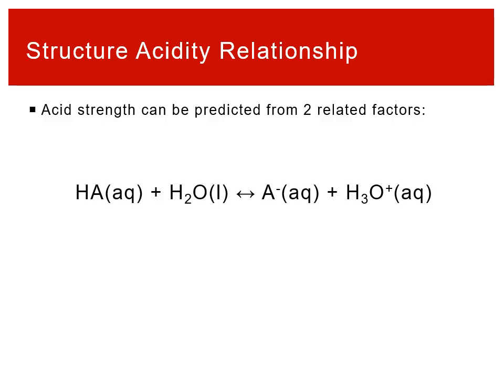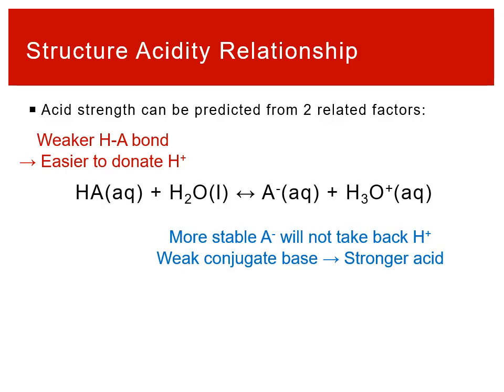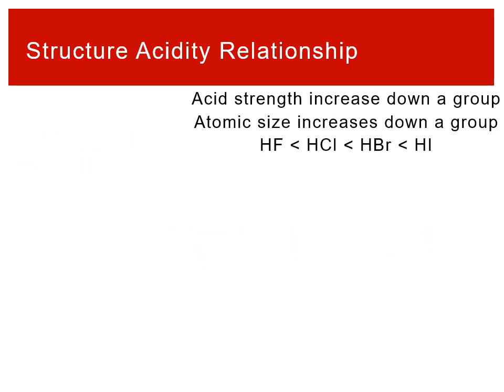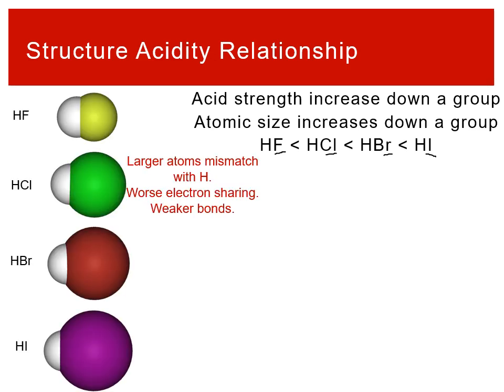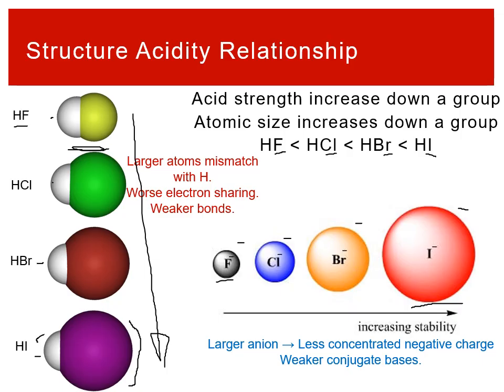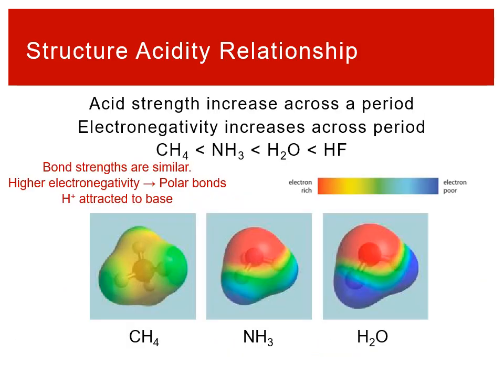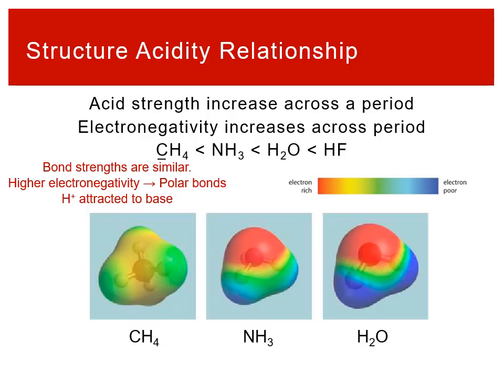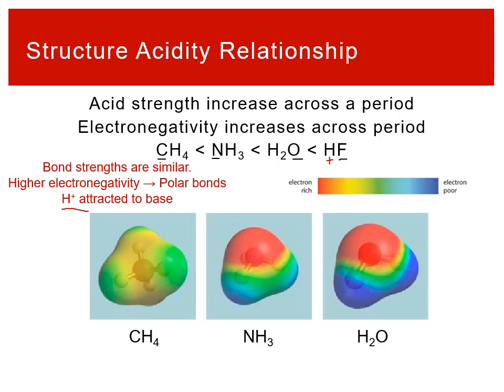CHEM 1412 Lecture 3/5-3/6 Part 5: Structure-Acidity Relations